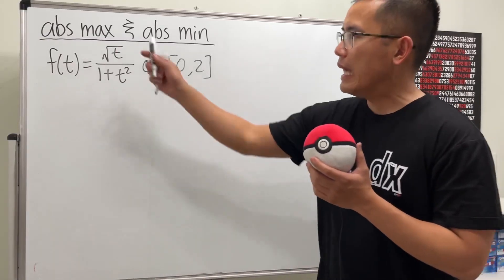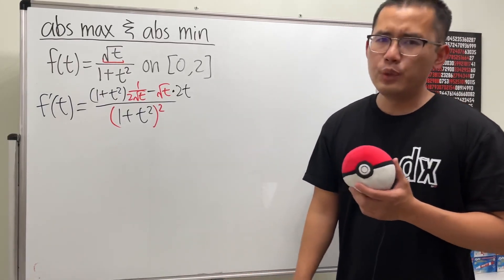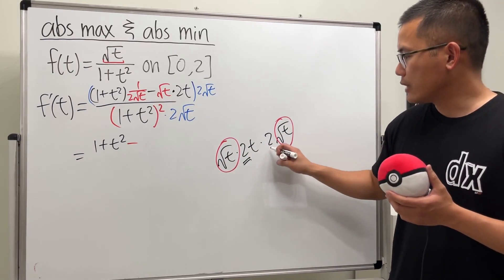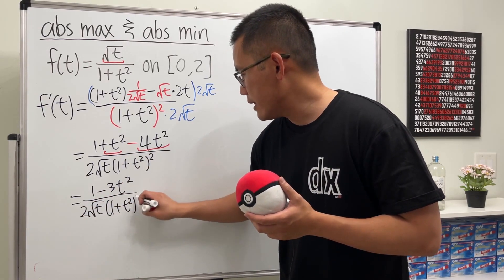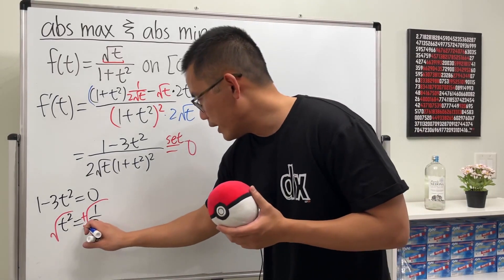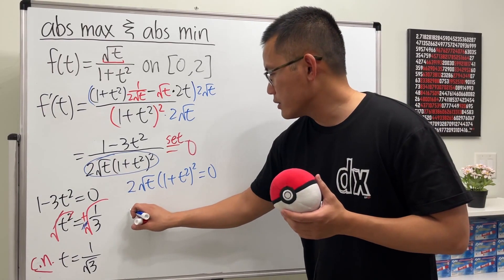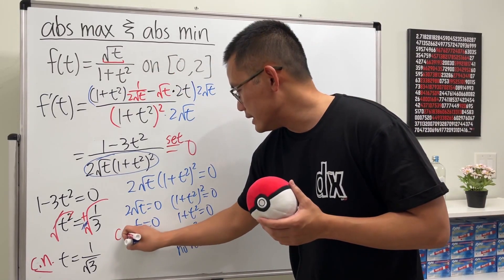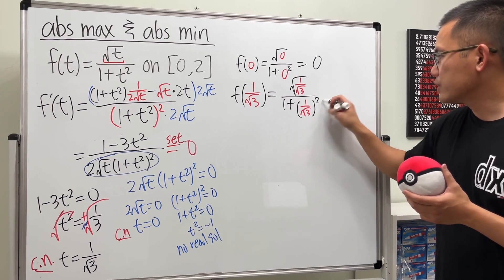a harder example of absolute extrema of a function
Learn how to find the absolute maximum and the absolute minimum of the function f(t)=sqrt(t)/(1+t^2) on the interval [0,2]. Remember we have to get the first derivative and set it equal to 0 so we can find the critical numbers. Then we will have to check the values of the function at the critical numbers, as well as the endpoints of the interval.